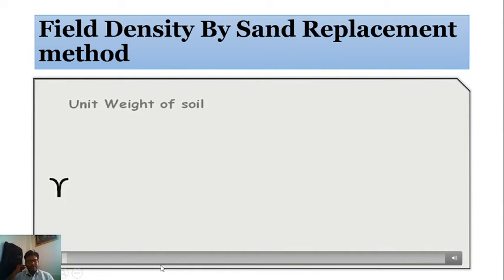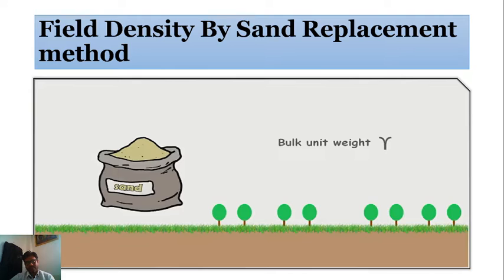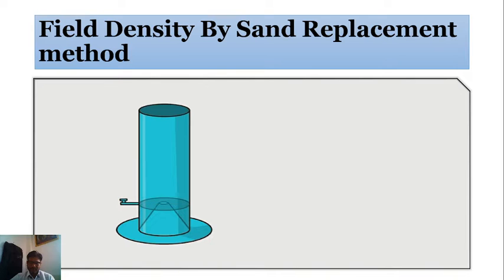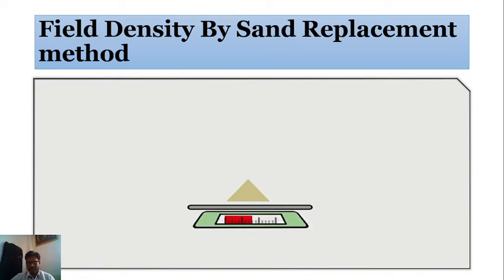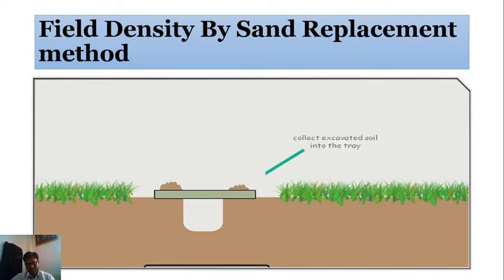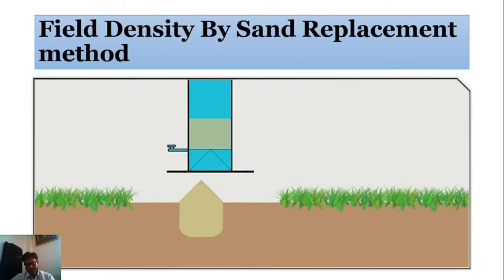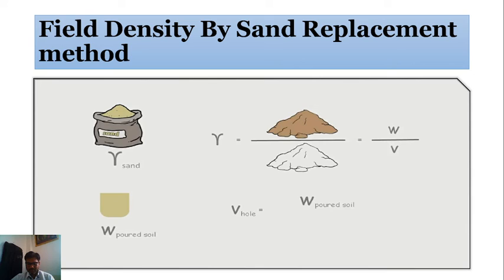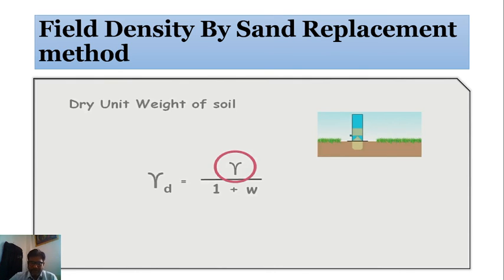Field Density By Sand Replacement methode